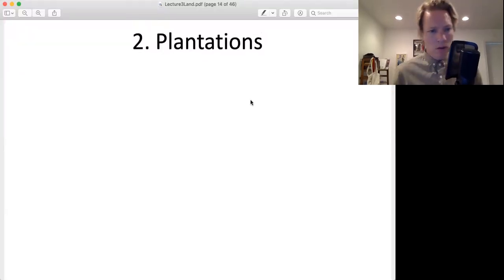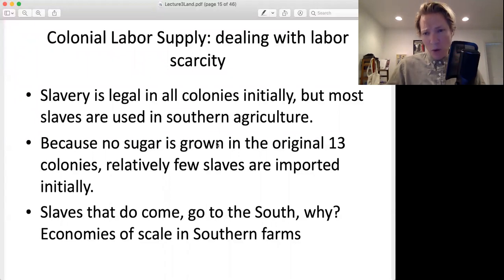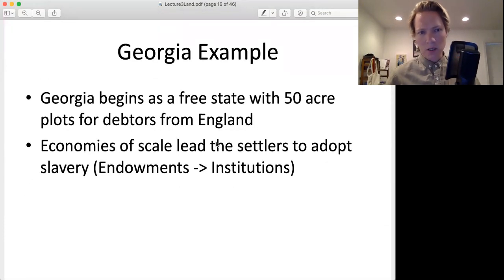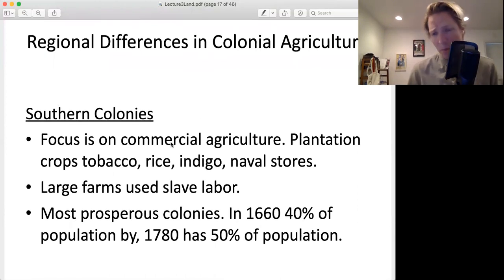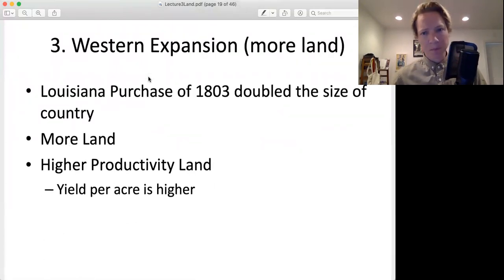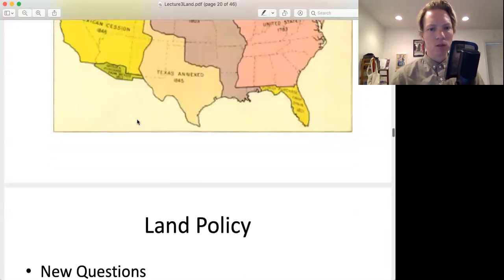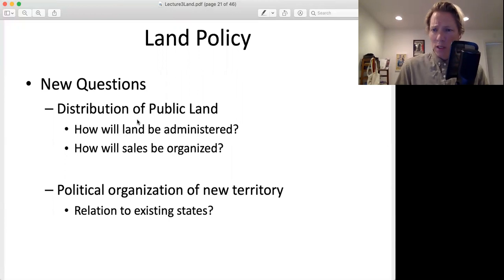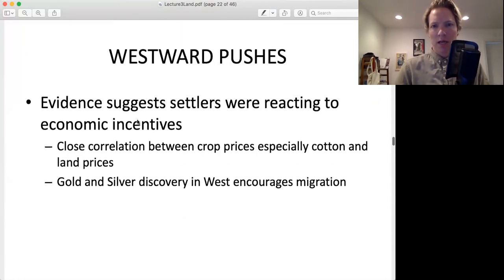US Economic History - Land (Part 2)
Part 2 of the Land lecture from my US Economic History class, taught in 2021.